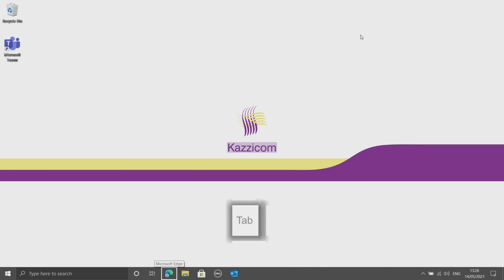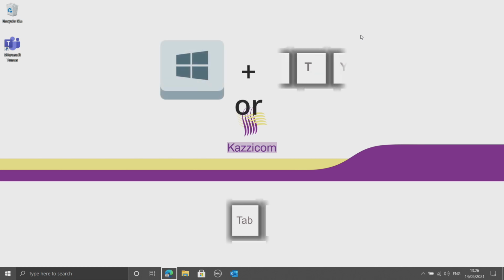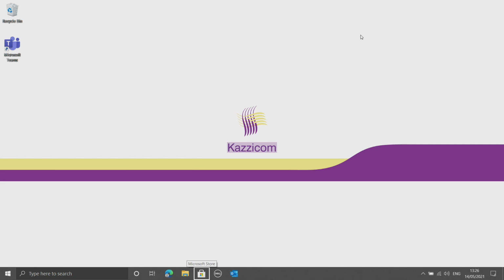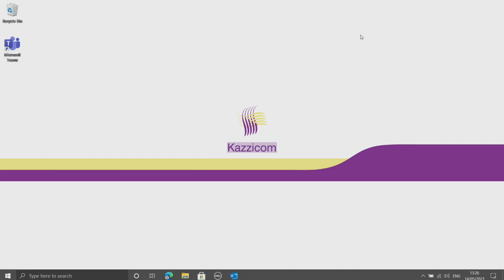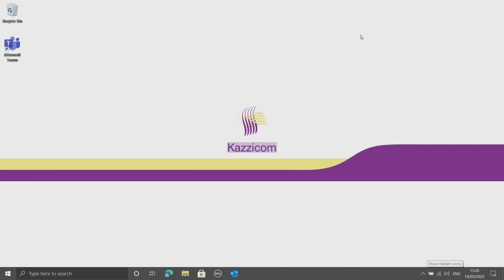Kazzitips Taskbar Focus Windows 10 (Windows Alphabet Tips and Tricks)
Hello, I hope this guide on the taskbar in Windows 10 helps!